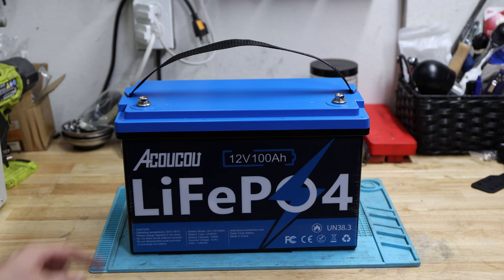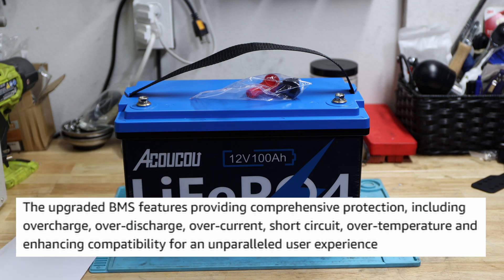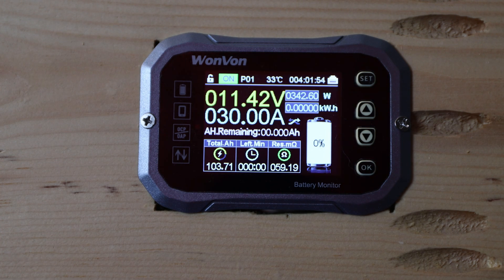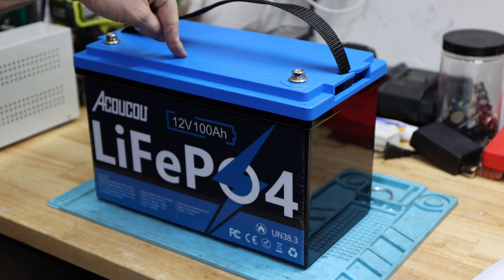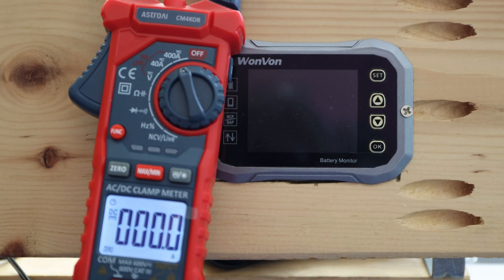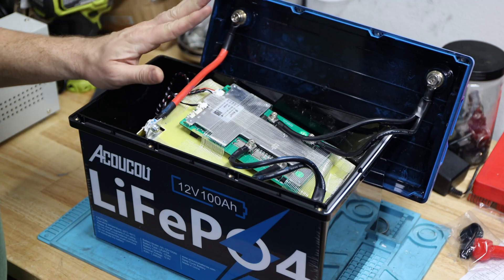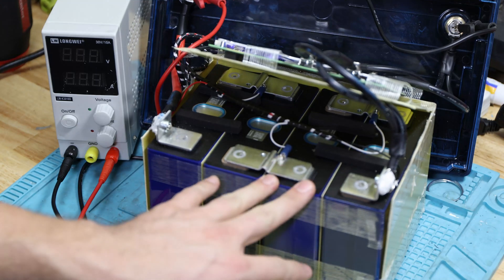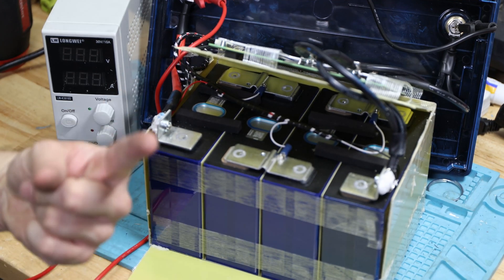Great Built Quality INSIDE Acoucou 12V 100Ah LiFePO4 Battery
Inside I have found this battery to show great built quality on the battery pack. But what about the overall quality? In this video we review this battery and test the advertised features as well as take it apart.

Acoucou 12V 100Ah Bluetooth LiFePO4 Battery, Group 31

Timecodes
00:00 - Intro
00:51 - What's in the box
01:10 - Specification
02:56 - Capacity Test
05:25 - High Discharge Test
09:28 - Teardown
13:21 - High and Low Temp Protection Test